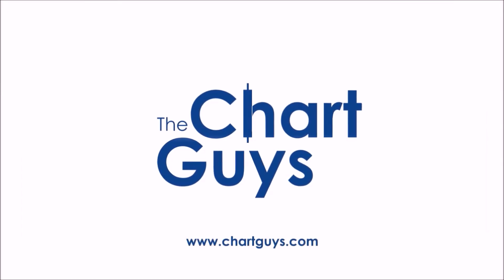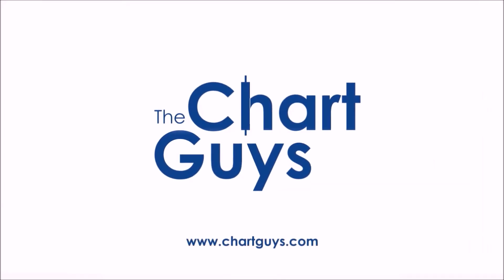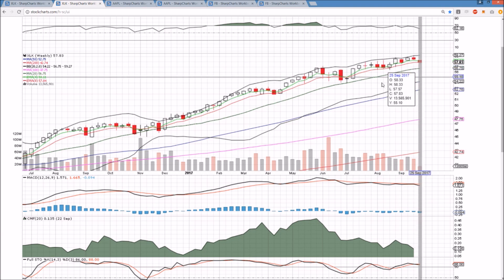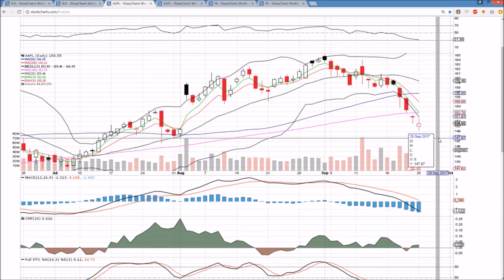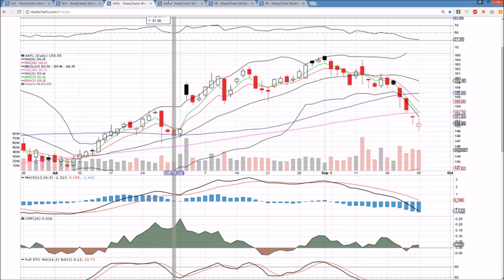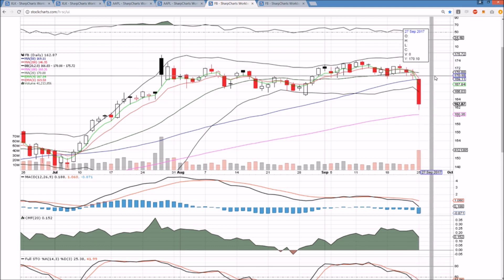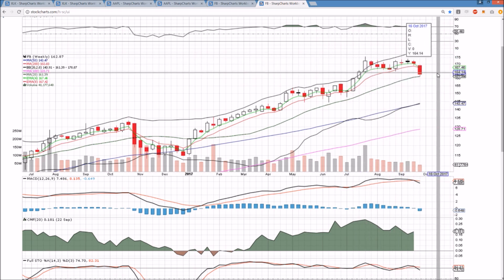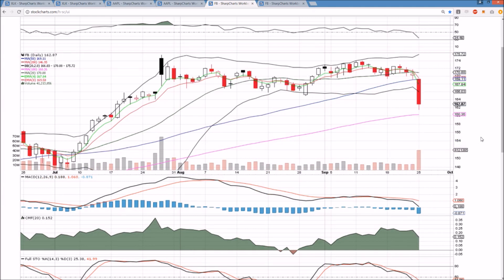XLK AAPL FB Technical Analysis Chart 9/25/2017 by ChartGuys.com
XLK AAPL FB  Technical  Technical Analysis Chart for 9/15/2017